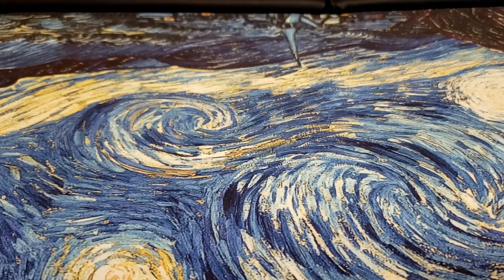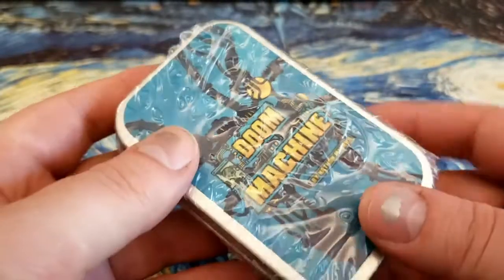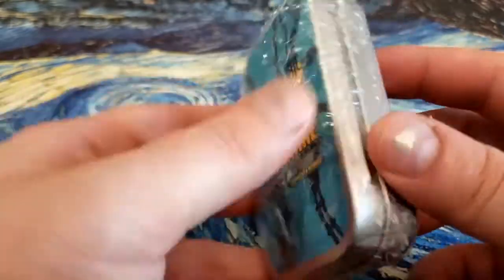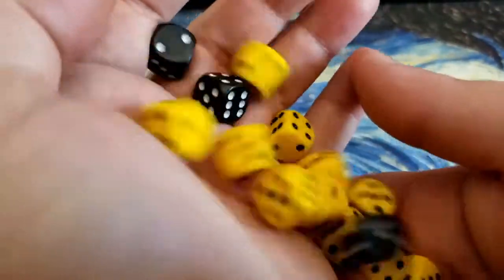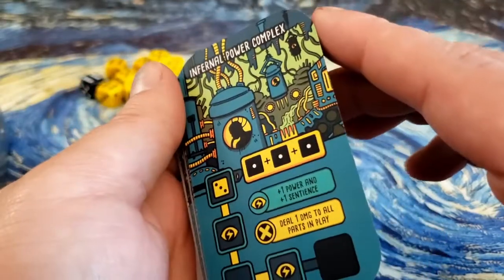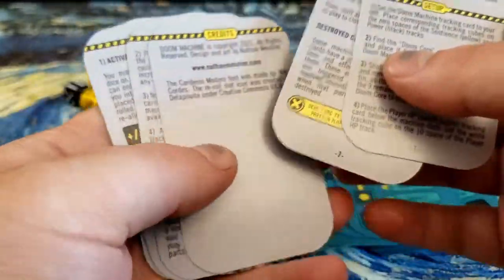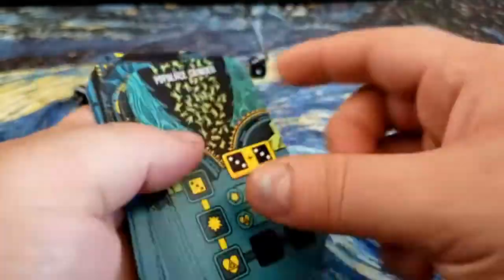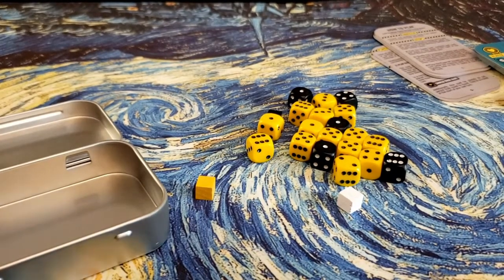Doom Machine Unboxing!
Hey guys, here's another kickstarter I received recently, much smaller so its a shorter video! Hope you enjoy!!!

Schedule
Tuesday: TCG Content
Wednesday: Board Game Content